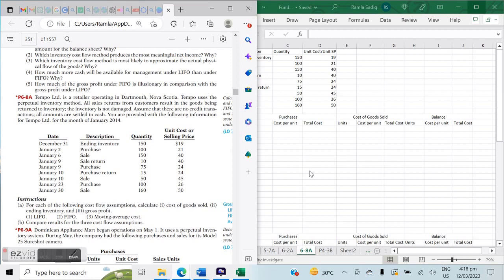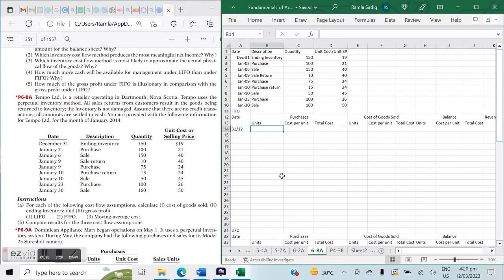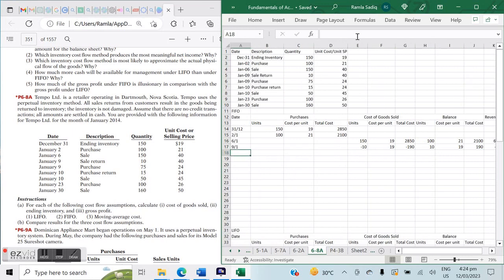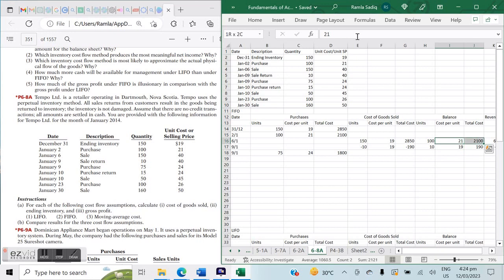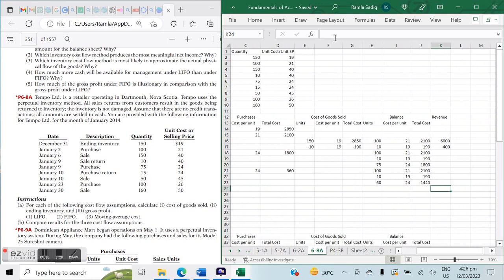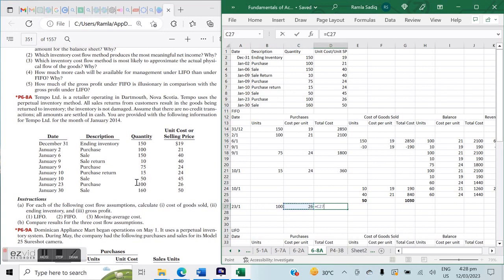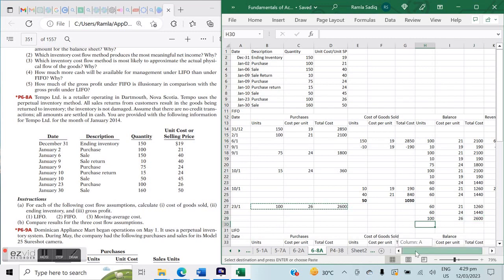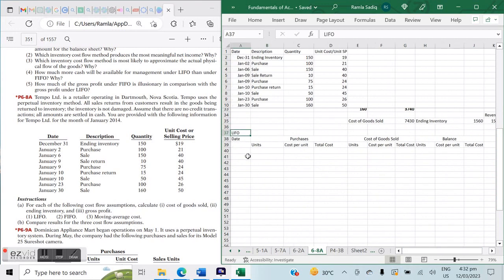Financial & Managerial Accounting (Kimmel Weygandt & Kieso) Inventory Costing Chapter 6 : 6-8A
Tempo Ltd. is a retailer operating in Dartmouth, Nova Scotia. Tempo uses the
perpetual inventory method. All sales returns from customers result in the goods being
returned to inventory; the inventory is not damaged. Assume that there are no credit transactions; all amounts are settled in cash. You are provided with the following information
for Tempo Ltd. for the month of January 2014.
 Unit Cost or
 Date Description Quantity Selling Price
December 31 Ending inventory 150 $19
January 2 Purchase 100 21
January 6 Sale 150 40
January 9 Sale return 10 40
January 9 Purchase 75 24
January 10 Purchase return 15 24
January 10 Sale 50 45
January 23 Purchase 100 26
January 30 Sale 160 50
Instructions
(a) For each of the following cost fl ow assumptions, calculate (i) cost of goods sold, (ii)
ending inventory, and (iii) gross profi t.
 (1) LIFO. (2) FIFO. (3) Moving-average cost.
(b) Compare results for the three cost fl ow assumptions.